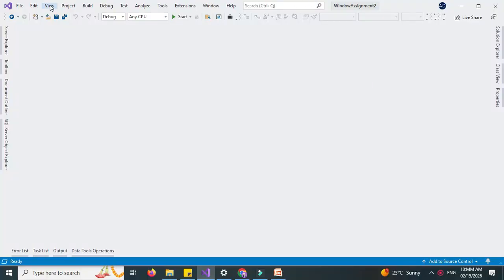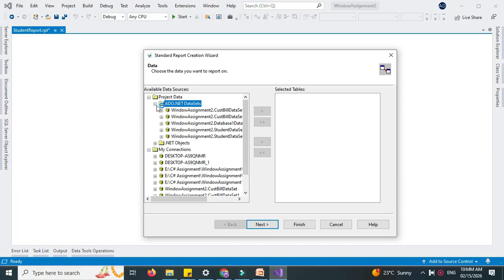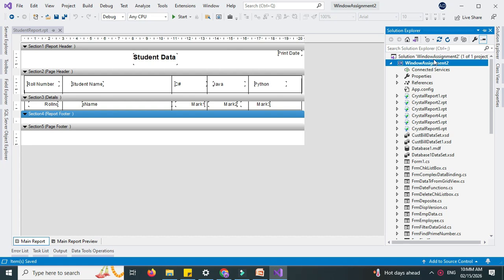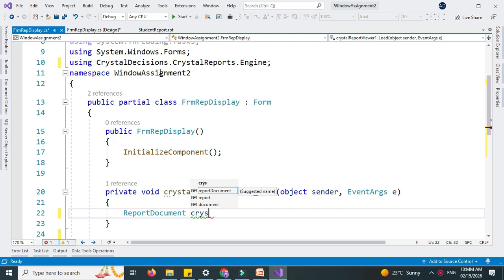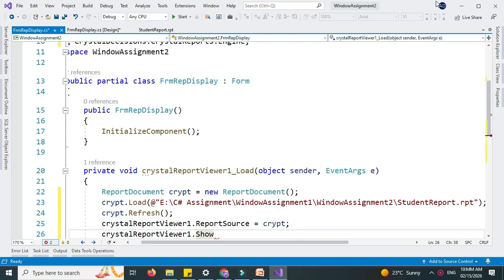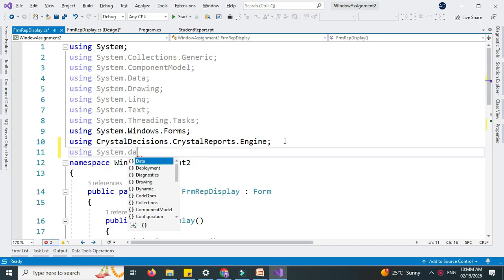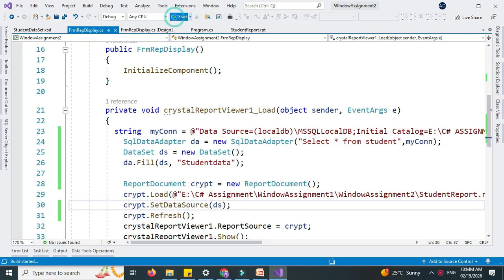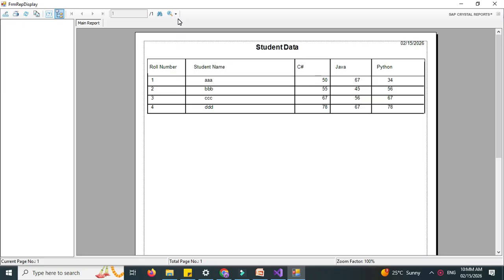Generating crystal report with project data source in C#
CrystalReportWithC-SharpAndSQLServer#programsnippets
SAP Crystal Reports - Create Crystal Report with SQL Server Database Table In C#